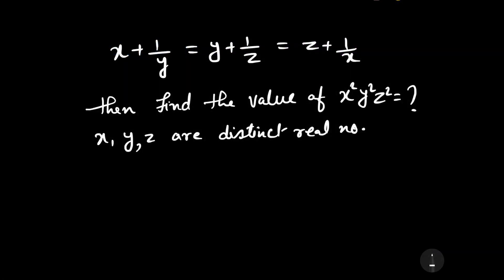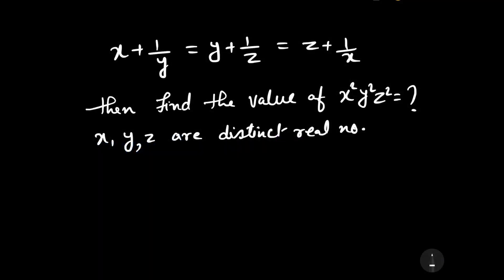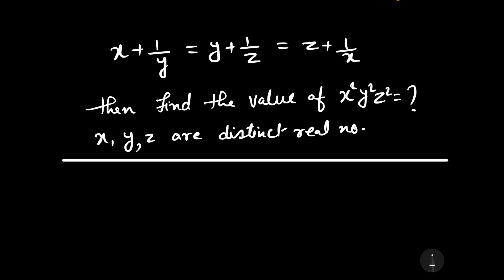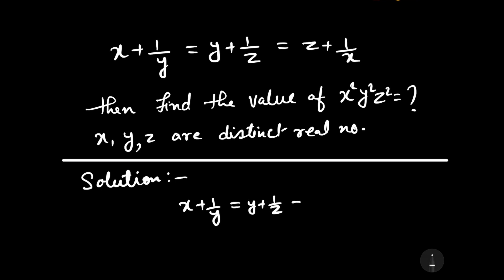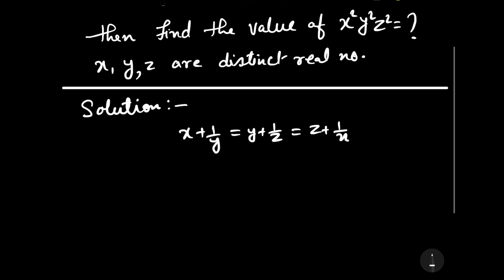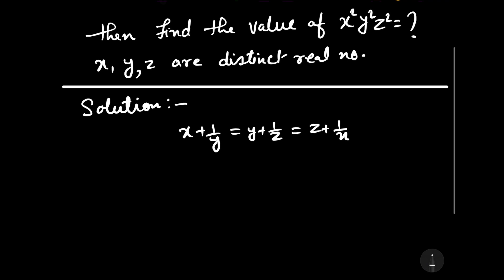Olympiad Math Question | how to find the value of given expression ?